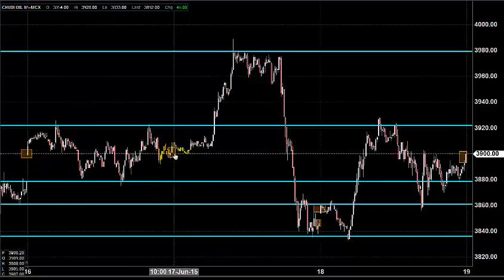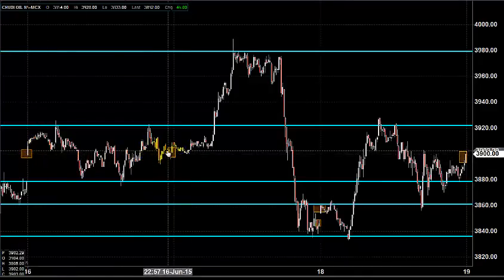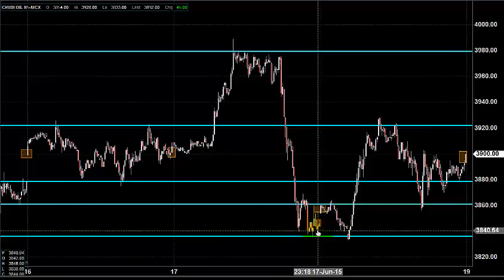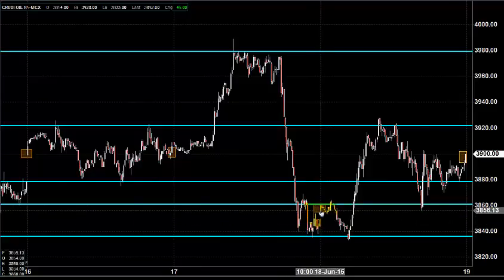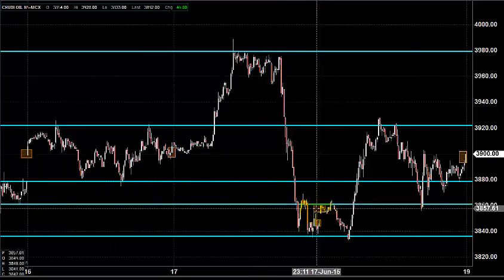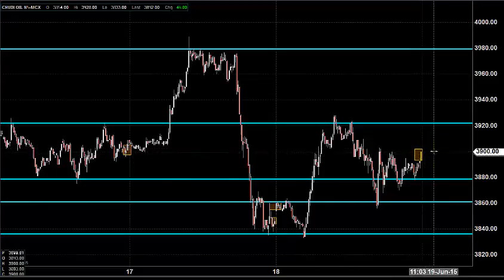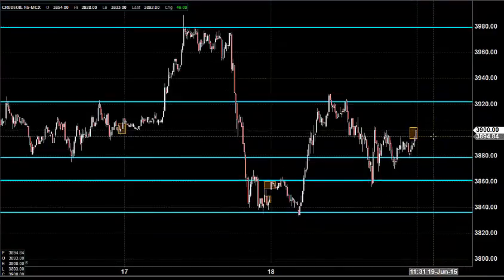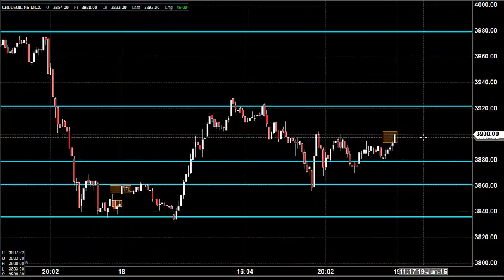MCX CRUDE OIL TRADING TECHNICAL ANALYSIS JUNE 19 2015 IN ENGLISH